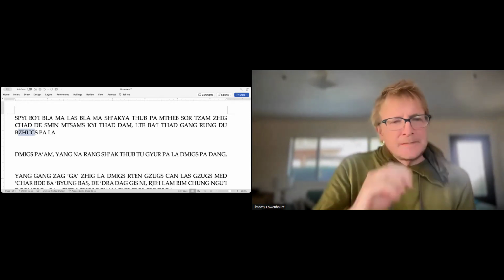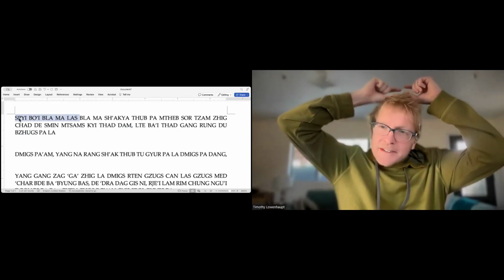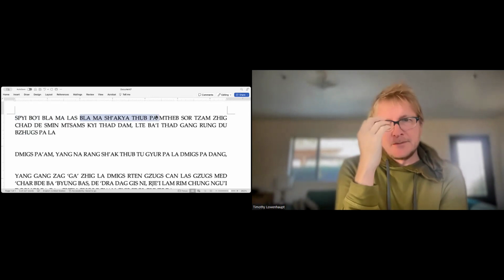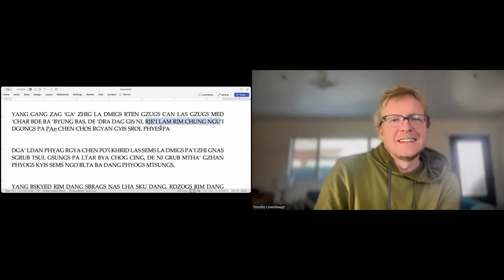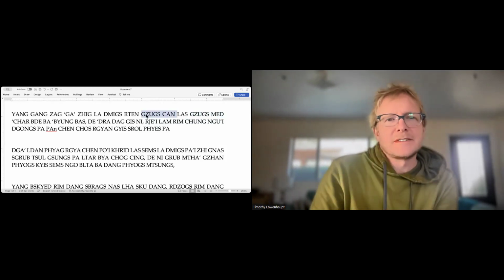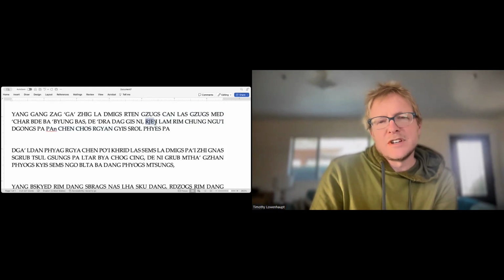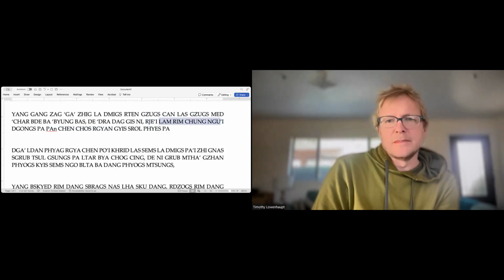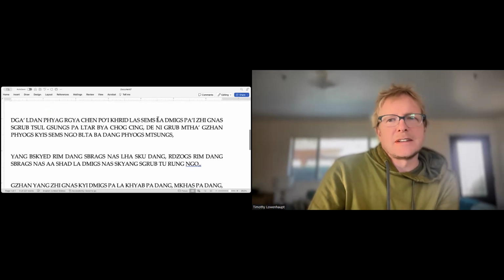ENG LAM RIM 2 Class 5 with Tim Lowenhaupt (May 29, 2024)